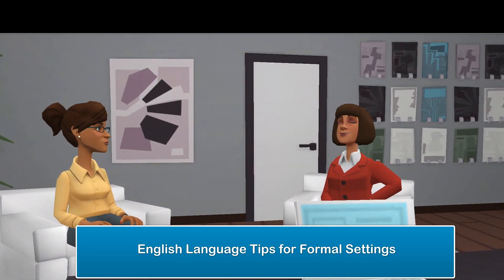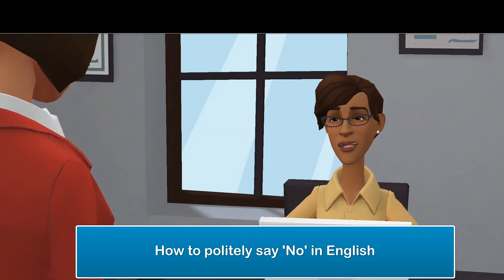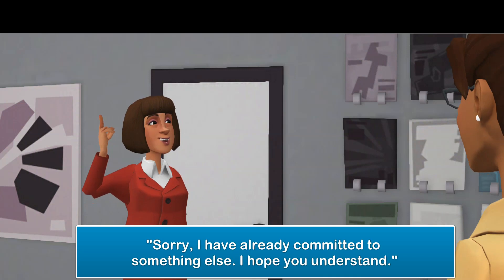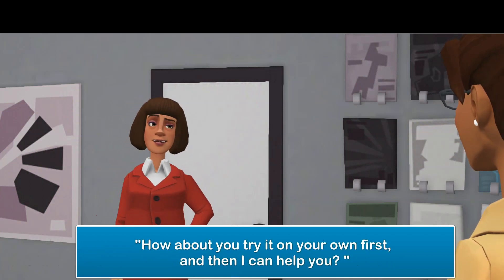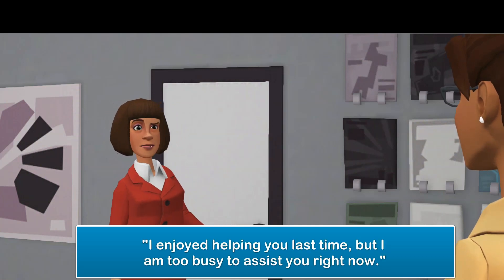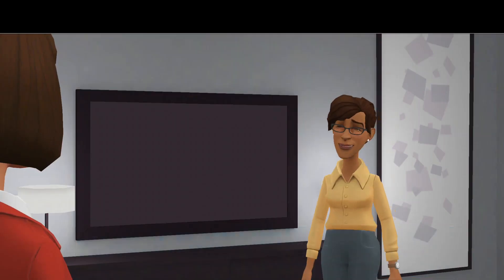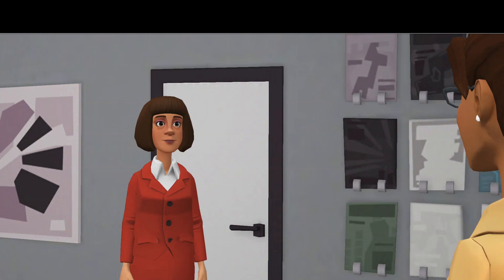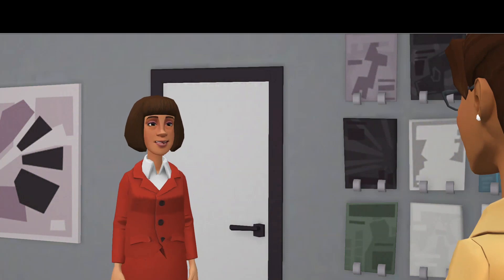How to Say 'No' Politely in English Without being Rude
Ms. Green shares a variety of ways you can decline, refuse, and reject an offer in a workplace or a formal setting.
Share with us in the comments section, how you say no to the ideas and offer from your superiors, colleagues and mates.